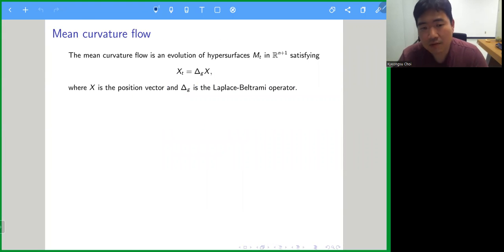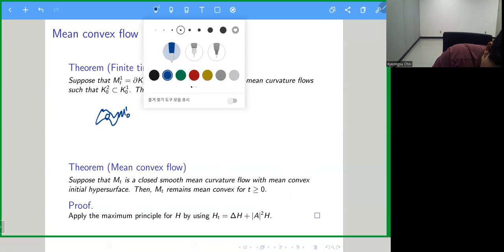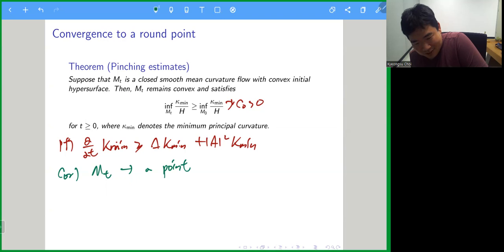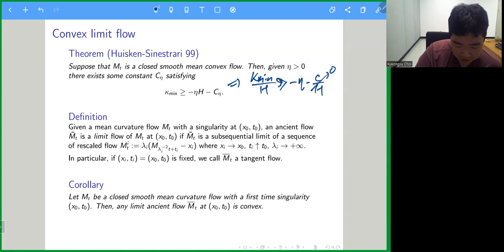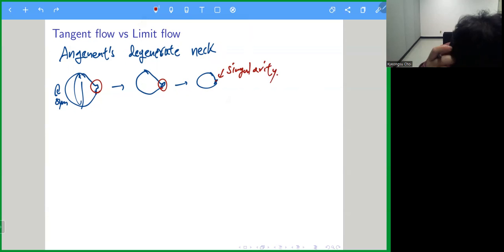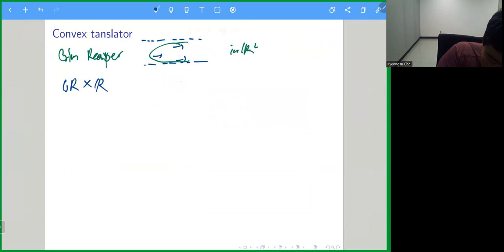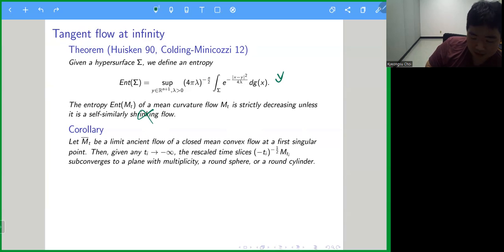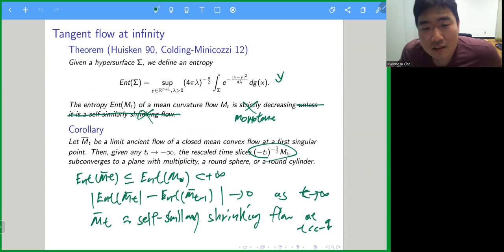S02T00 Kyeongsu Choi 01